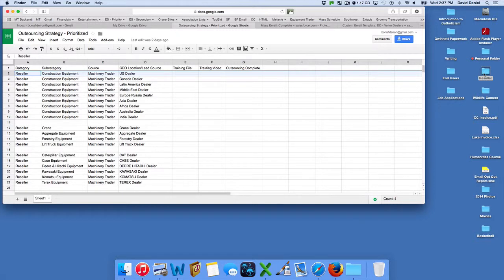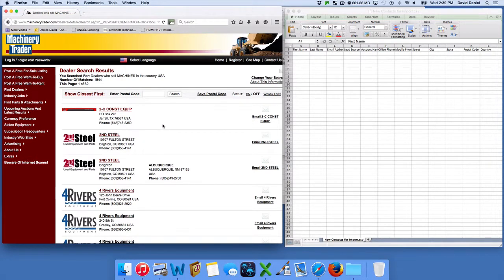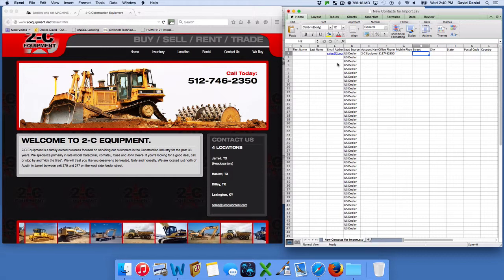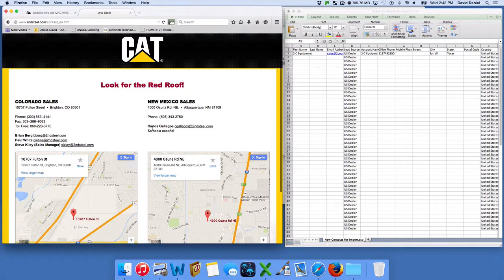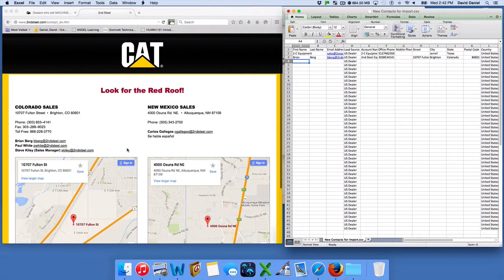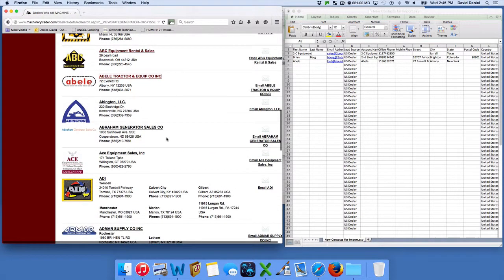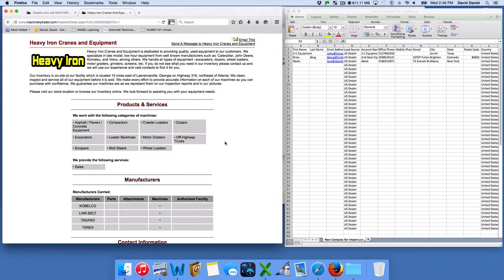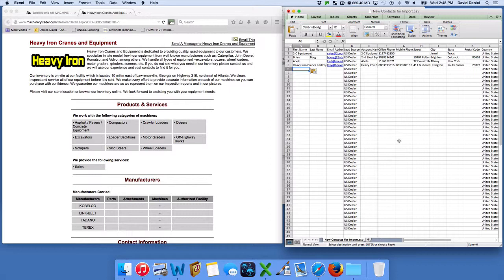Reseller Contacts - US Dealer